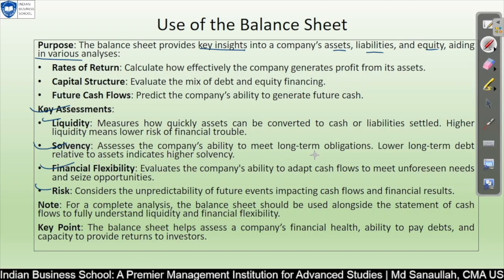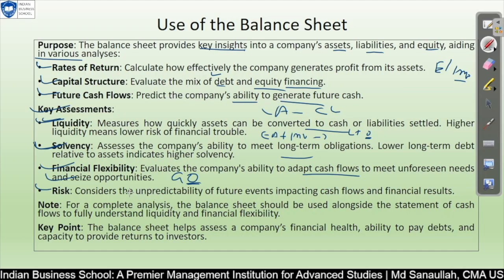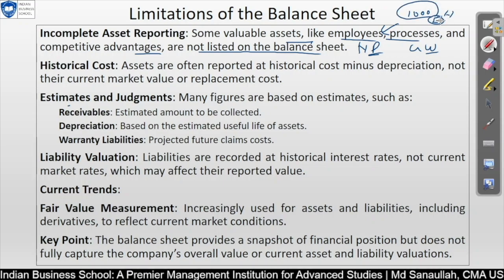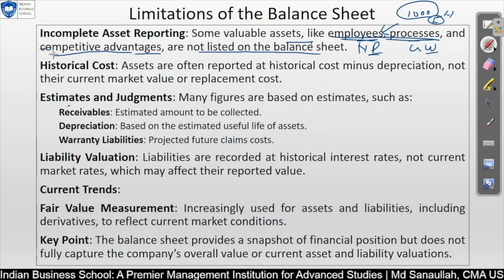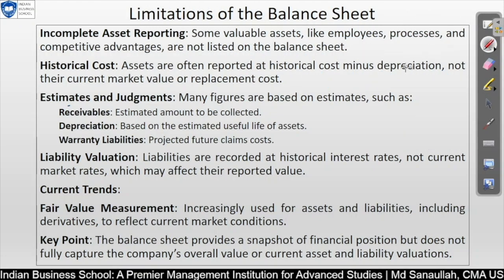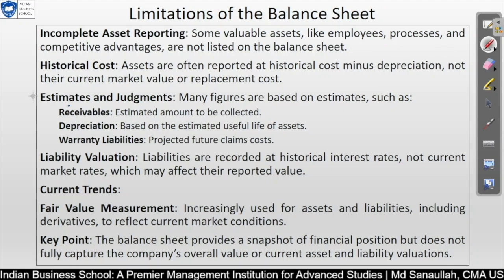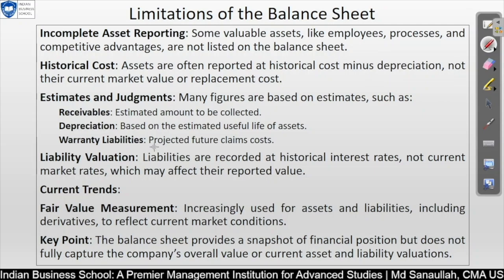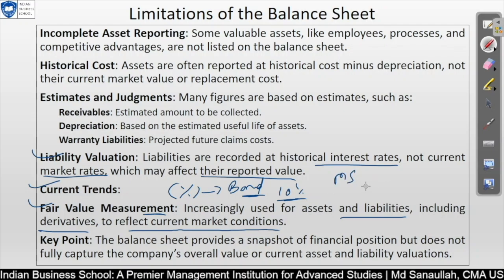Balance Sheet Explained: Uses & Limitations | Master Financial Statement Analysis| L5 P2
📊 Uses & Limitations of the Balance Sheet | Master Financial Statement Analysis

In this video, we break down the key uses and limitations of the balance sheet—a crucial part of understanding a company’s financial health.

You’ll learn:
✅ How the balance sheet helps assess liquidity and solvency
✅ What investors and analysts use it for
✅ The major limitations you must know before relying on it
✅ Real-world insights for smarter financial decisions

Unlock expert-level skills in balance sheet analysis and more with my complete course:
📘 The Complete Financial Statement Analysis Mastery
Includes:
✔ Full video lessons
✔ Real case studies
✔ Book + MCQs for practice
✔ Tools to analyze balance sheets, income statements, and cash flows

👉 Start your journey to financial fluency today!

You can explore my course here:
1) The Complete Mastery of FP&A
6) Book: International Financial Statement Analysis and Review